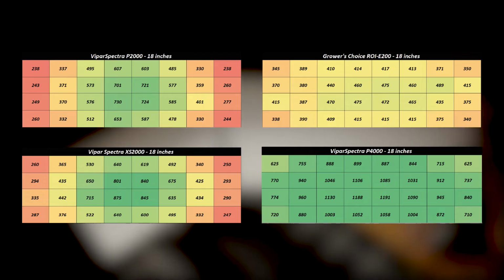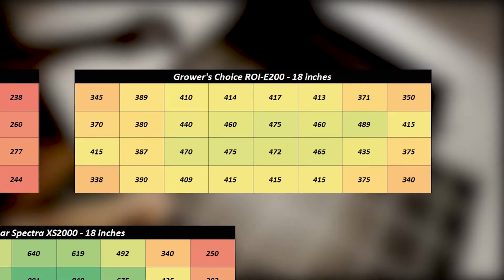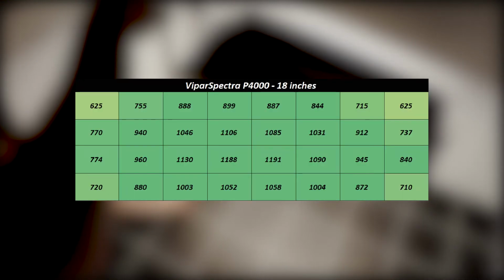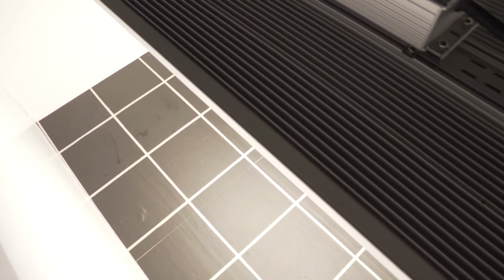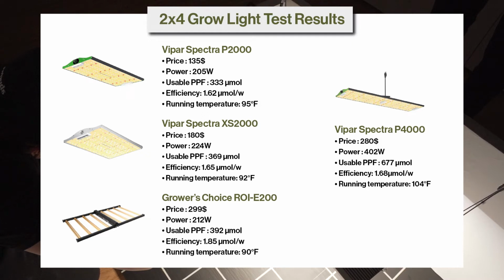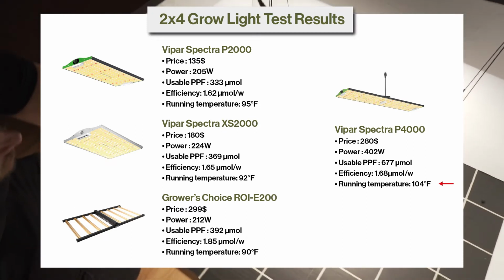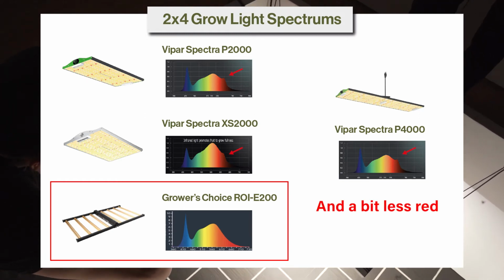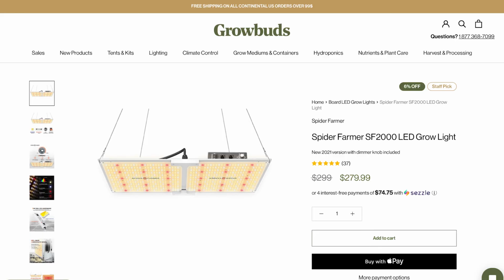LED grow light comparison - Growers Choice ROI-E200 vs Viparspectra XS2000, P2000 and P4000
In this video, Sam is comparing and reviewing the Growers Choice ROI-E200 / Viparspectra XS2000 / Viparspectra P2000 / Viparspectra P4000

Amazon US
Amazon Canada

XS15Growbuds
XS20Growbuds
XS40Growbuds

We offer bulk/commercial discounts. Get in touch with a Growbuds rep.

Crew

Chief Unboxing Offer: Samuel Belanger (@sagemuel)
Production/video/sound editing: Jean-Christophe Fortin (@tochfortin)
Production assistant: Jean-Raphael Theriault (@jean.raphole)
DP: Andrew McMahon (@andrewbmcmahon)

We love to read your comments, so please take a second and comment on your thoughts.

See ya